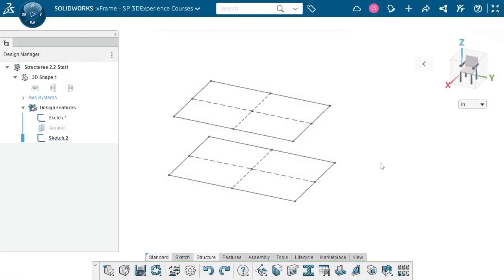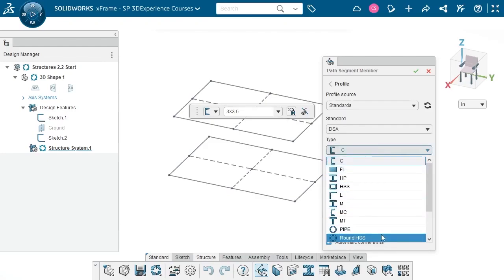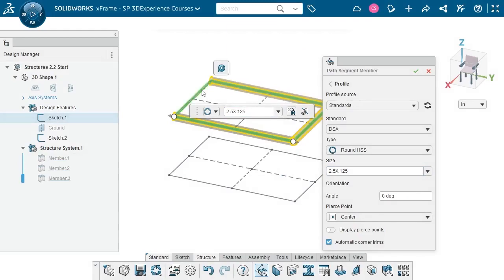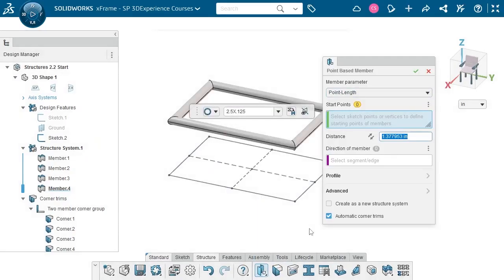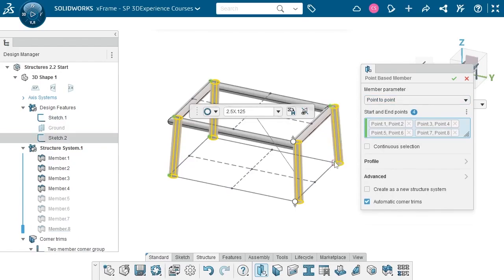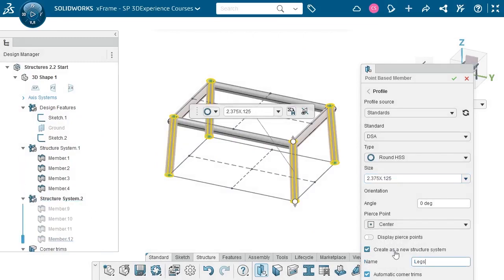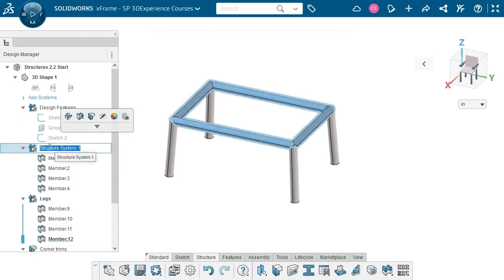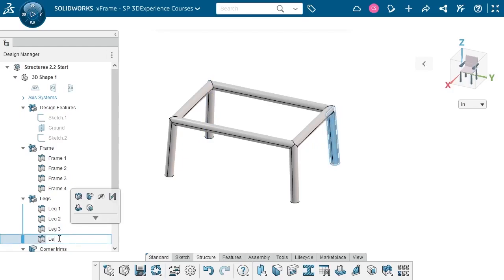3DEXPERIENCE 3D Structure Creator – Creating Members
Populate the design with structural members using the Path Segment Member command.

Dive into the 3DEXPERIENCE 3D Structure Creator course!